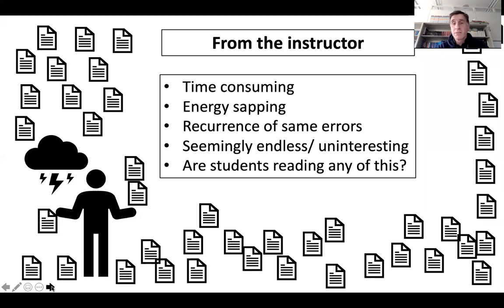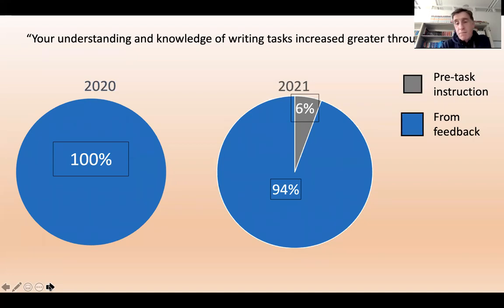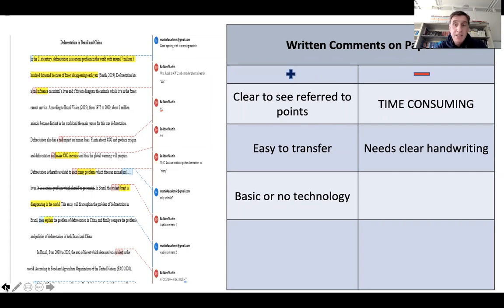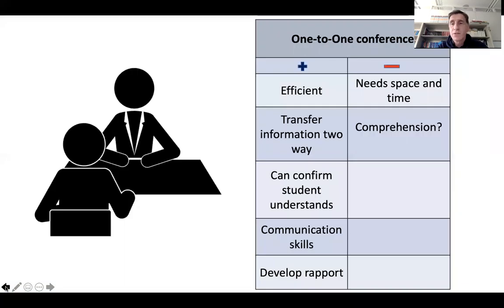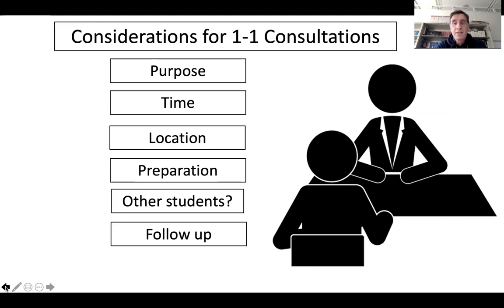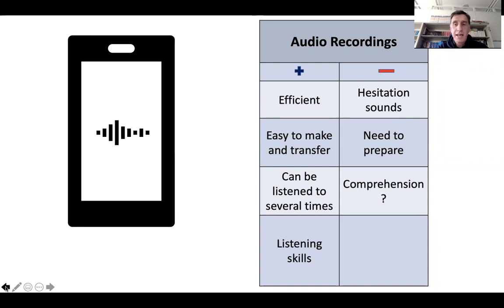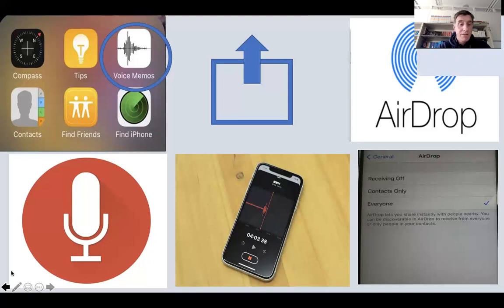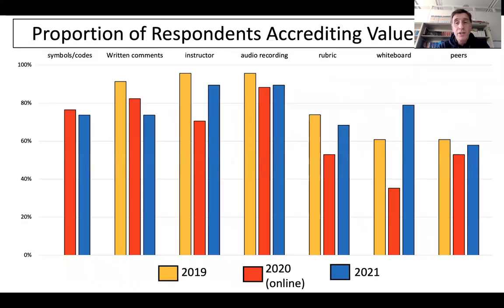Martin Baildon: Providing Feedback for Written English: A Summary of Preferred Methods. JALT2021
Presentation at JALT 2021
Sun, Nov 14, 14:45-15:10 Asia/Tokyo

This presentation will offer insight into what students feel is useful for feedback on written work in English. A variety of methods for providing feedback to students will be explained, indicating which methods are preferred and most referred to during subsequent revisions of work. Understanding how students engage with feedback can help instructors prioritize methods of dissemination and improve efficiency, while keeping students focused and motivated.